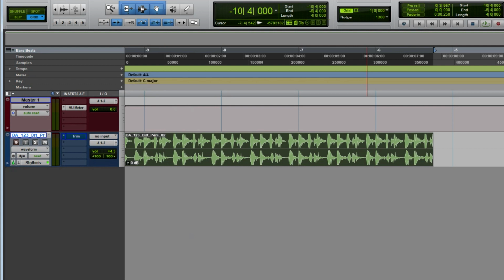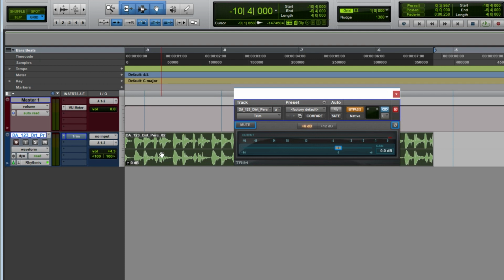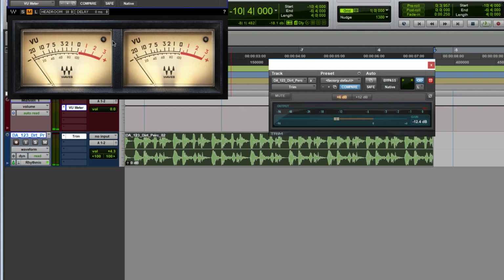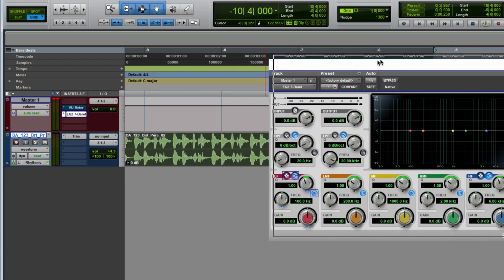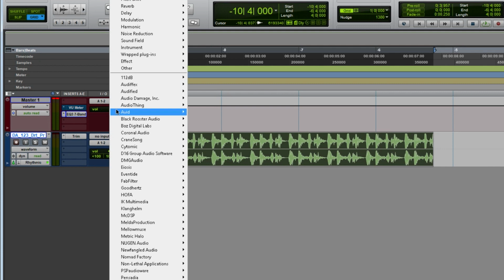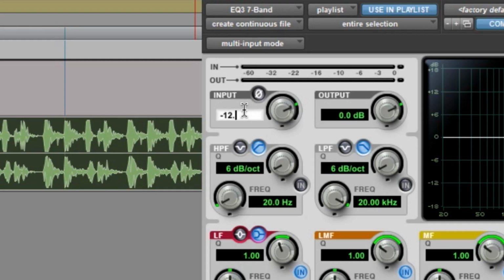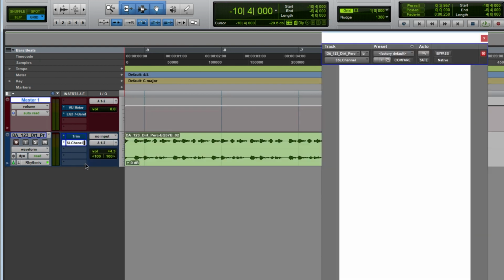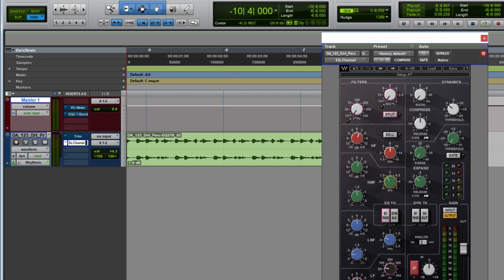How to use Trim plugin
I’ve already covered the topic of gain staging before but since it’s been 2 years and I’m now using Pro Tools, my work flow has changed a bit.  I wouldn’t say it’s a night and day change but enough to warrant an article on how I now approach gain staging.

Trim plugin